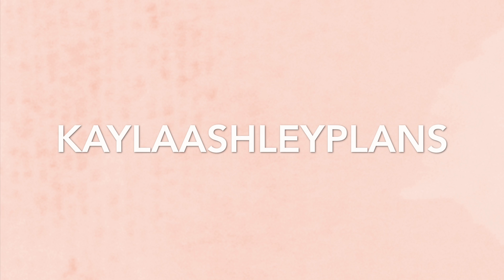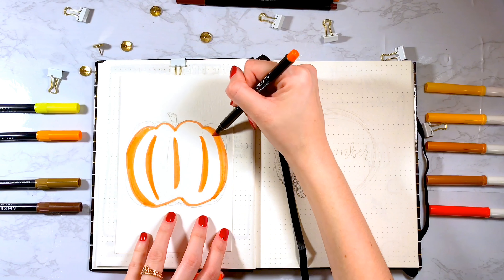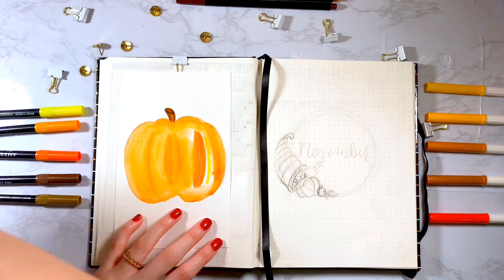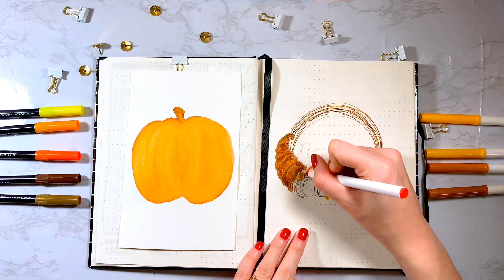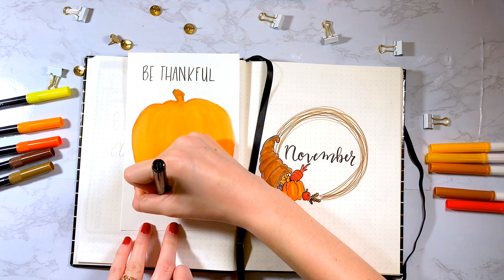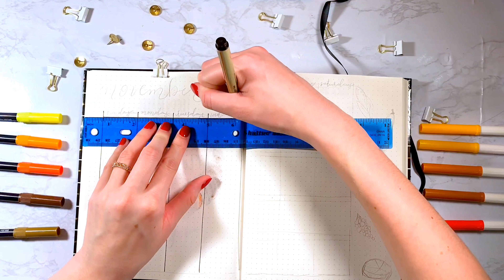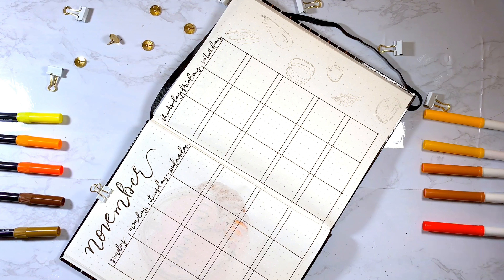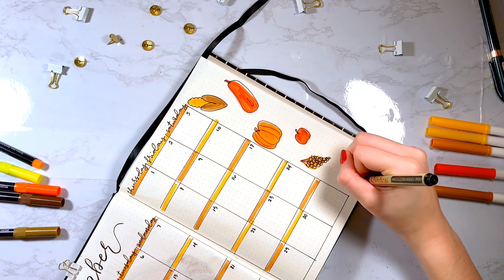PLAN WITH ME | November Thanksgiving Theme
Hey everyone!

Today I am doing another November Plan With Me that is Thanksgiving themed! I wanted to show you all some more ideas for you to incorporate in your bullet journal. I don't usually use watercolor, so this was a lot of fun for me! I hope you enjoy :)

SUPPLIES USED:

Walmart Bullet Journal:

American Crafts - The Color of Memories Brush Markers

PenGear Fine Liners

WISH Brush Pen

WISH Fine Liners